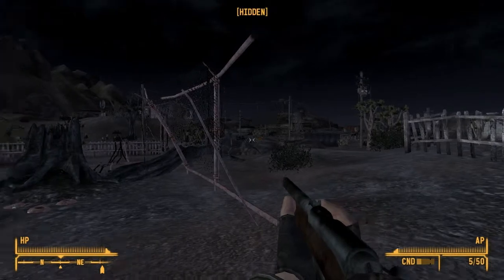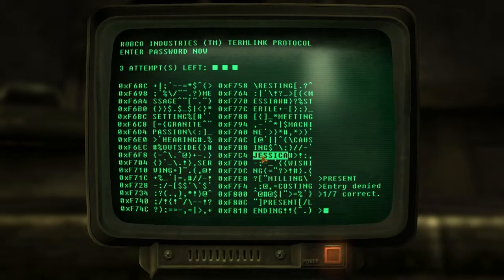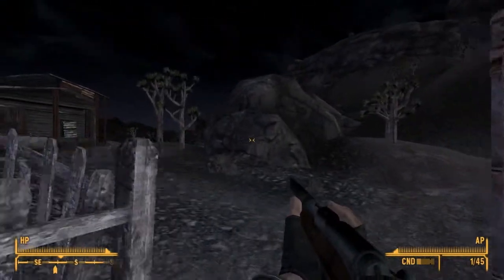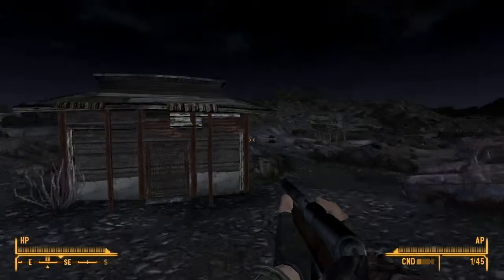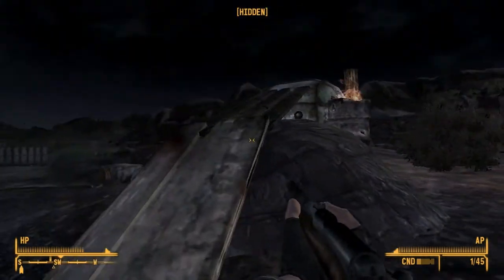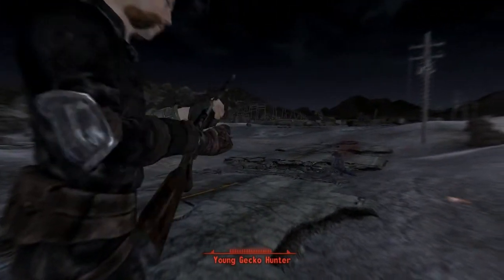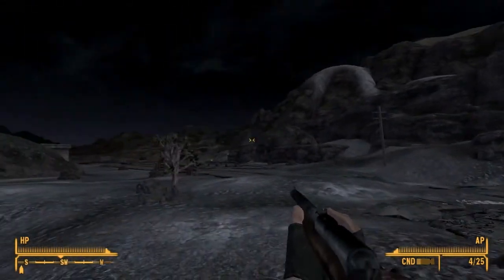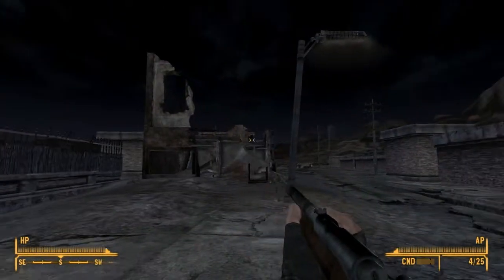Fallout New Vegas: The Epic Journey to Primm of Epicness! - PART 6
It's time to set sail for the big wide world! Let's go to Vegas, baby! Eventually...